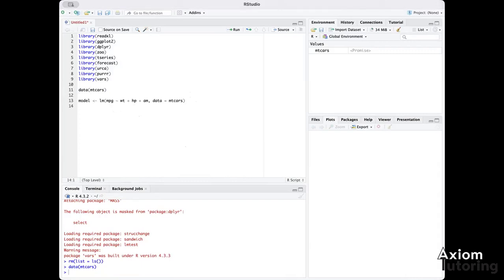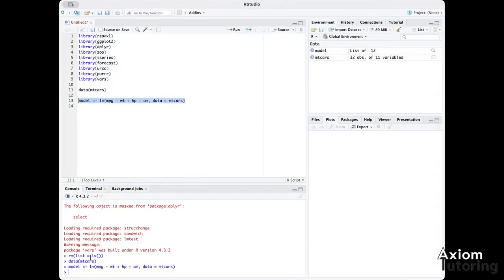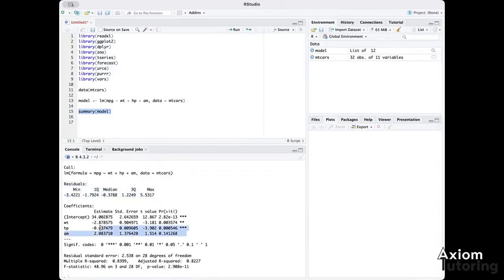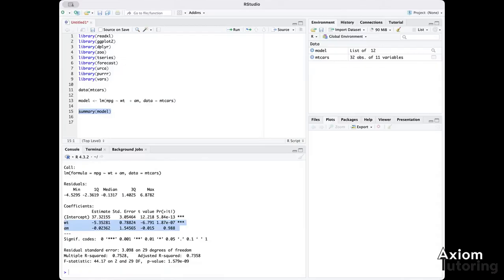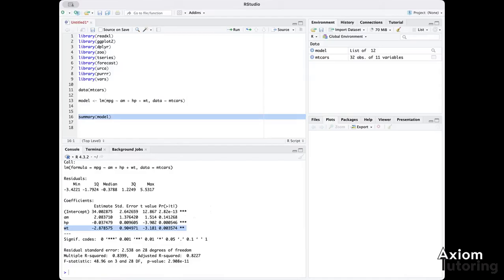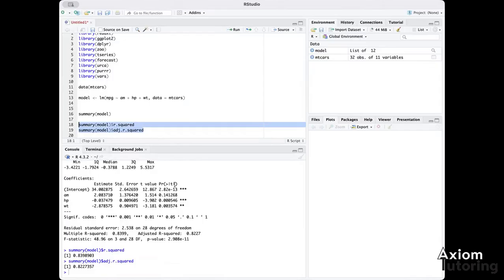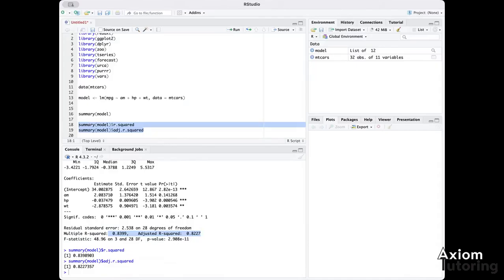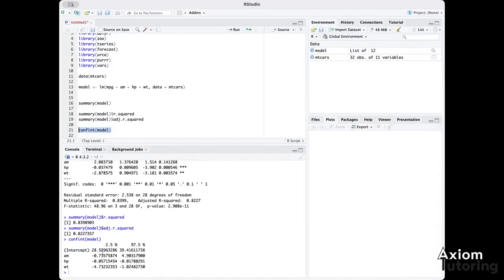82 Reproducing regression output in R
Learn how to produce regression output in R, mirroring the previous Stata tutorial. This video focuses on the essential steps to get your regression results, highlighting the explicit nature of R commands. We'll use the same built-in 'mtcars' dataset to demonstrate how to run regressions, assign outputs to objects, and retrieve key information like coefficients, standard errors, and R-squared. You'll see how R requires you to explicitly request elements that Stata might provide by default, such as confidence intervals. Discover how to modify your regression by changing the formula and understand that the underlying econometrics remain consistent across both software packages. And visit AxiomTutoring.com to find a tutor tailored to your needs.